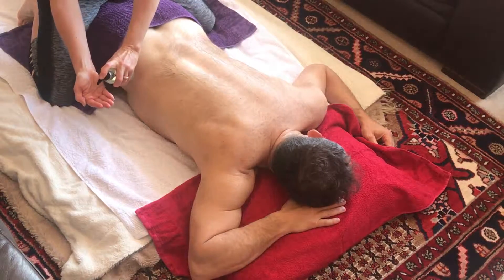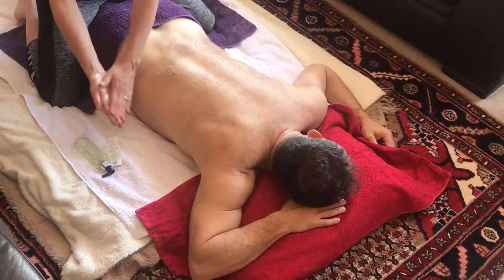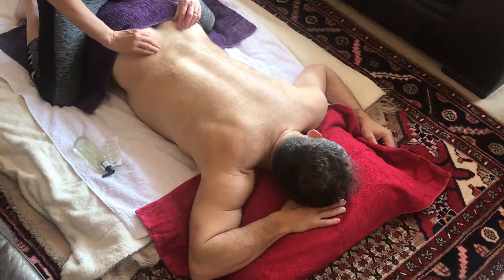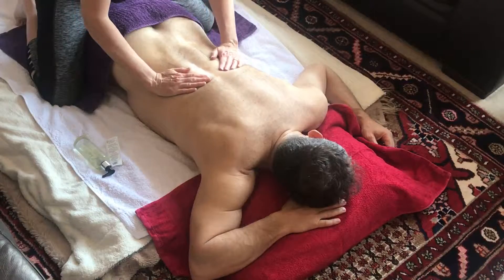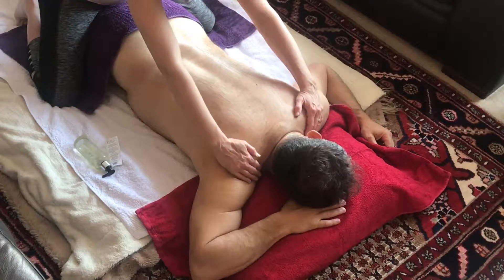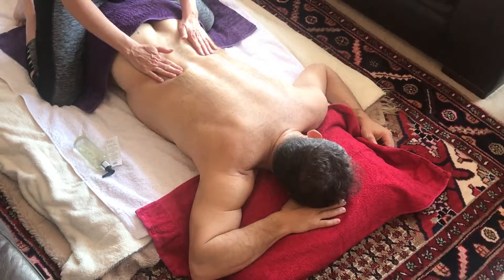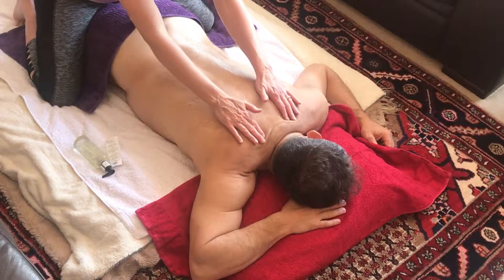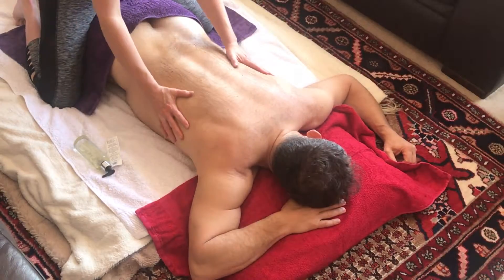New Horizons Aromatherapy Back massage - part 1. Effleurage.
Massage with WILD THYME Organic Massage oil by New Horizons Aromatherapy.
This wonderful massage oil harnesses the properties of Lemon, Thyme, Clary sage and Jasmine.
Slightly sweet, light herb and delicate floral aroma – fabulous for all skin types, producing a feeling of optimism, allowing you to fully relax and enjoy the experience.
A wonderful luxurious massage oil that is reputed to be analgesic and anti-inflammatory.
By using Organic Cold Pressed Sunflower oil as a carrier, it gives a lovely light texture leaving the skin satin smooth, non-greasy feel, it’s non-drying.
It contains vitamins A, B, D and E the principle one, and is high in unsaturated fatty acids.
Sunflower oil has diuretic properties, is expectorant and one of its constituent’s inulin, is used for the treatment of Asthma.
100% organic cold pressed Sunflower carrier oil – good for all.
It was once said – medicinally, traditionally and in herbal and folk tradition that –
Lemon – said to be a great liver and lymphatic tonic and cleanse. It will leave you bright and alert.
Thyme – cooling, calming, said to stimulate the immune system so great for skin conditions, plus it will give you courage and dispel unfound fears in those that have an over imaginative imagination.
Clary sage – said to be great for uterine, digestive, menstrual and kidney problems, giving us clarity and relieves hysteria and paranoia.
Jasmine – an exotic sensual oil, one of the most expensive. Uplifting and transforming.

100% Organic

Effleurage,